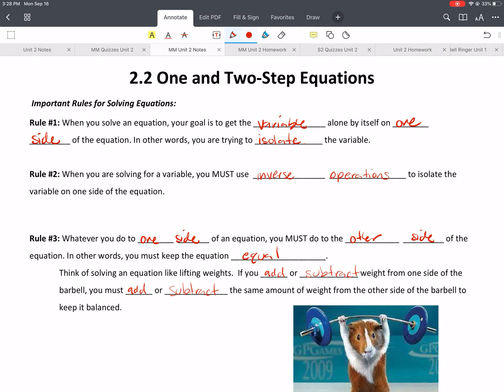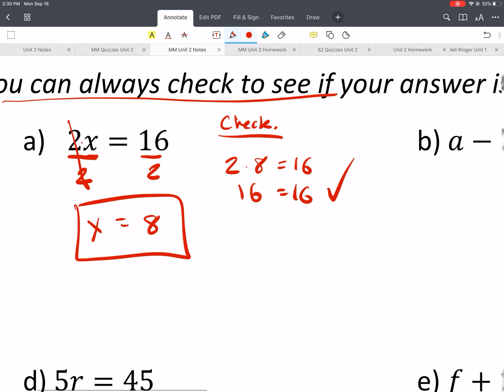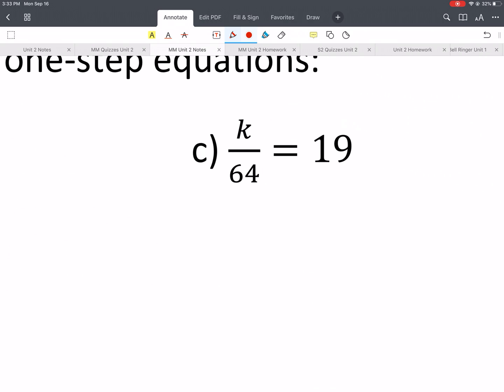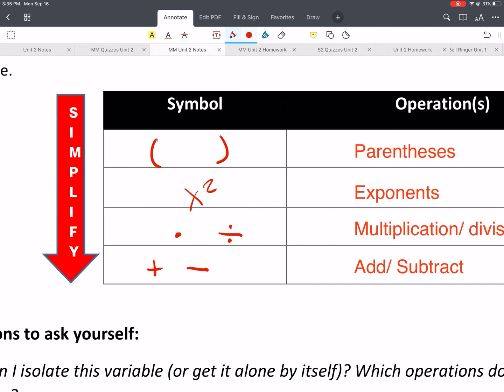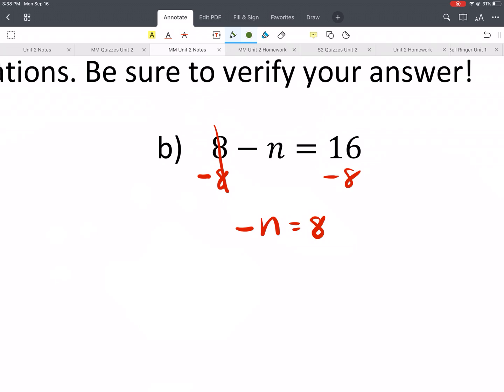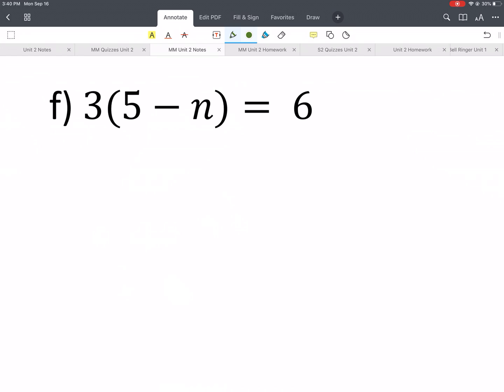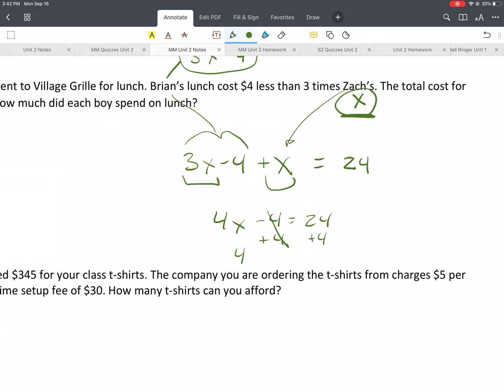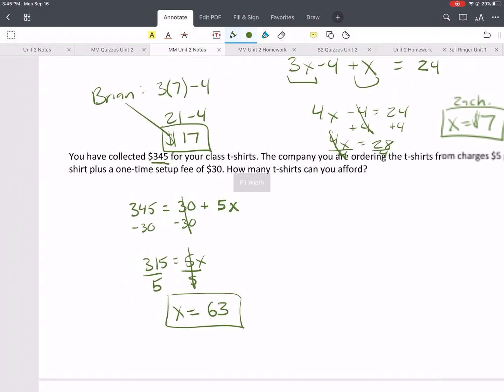MM Unit 2.2 One and Two-step Equations